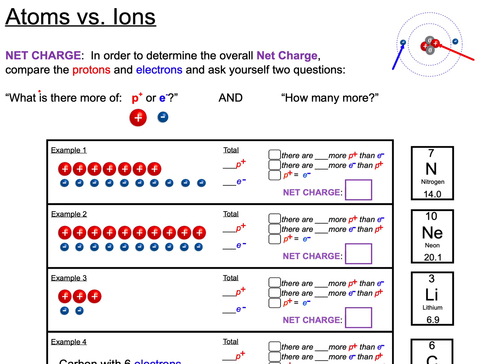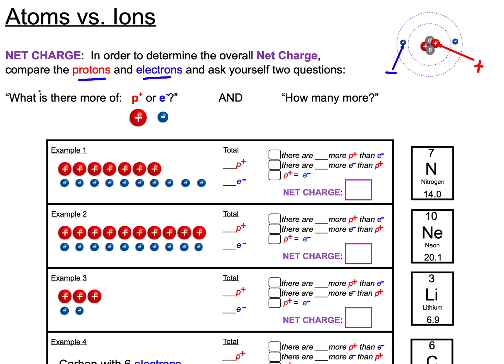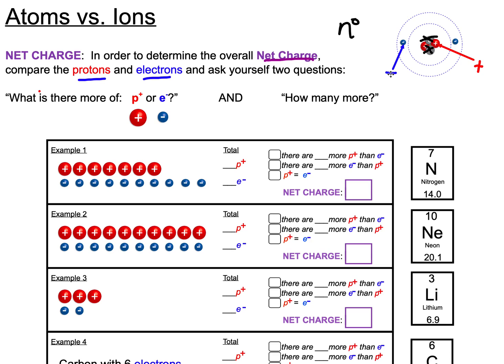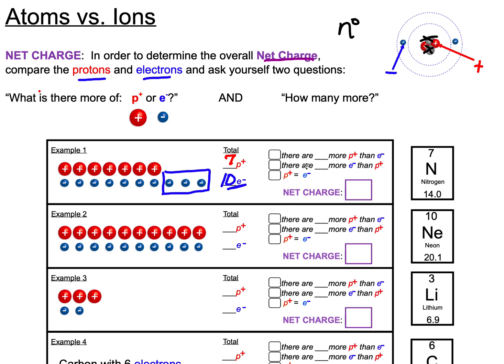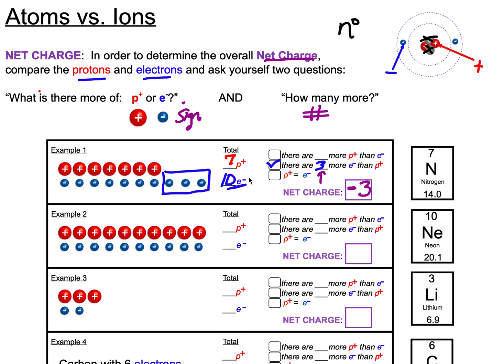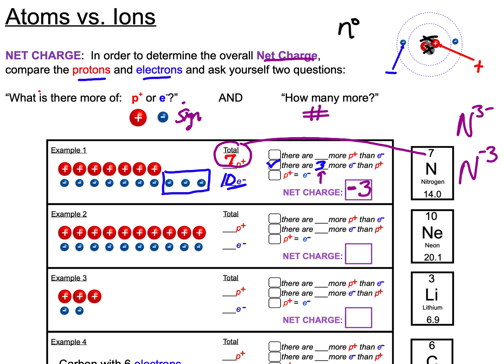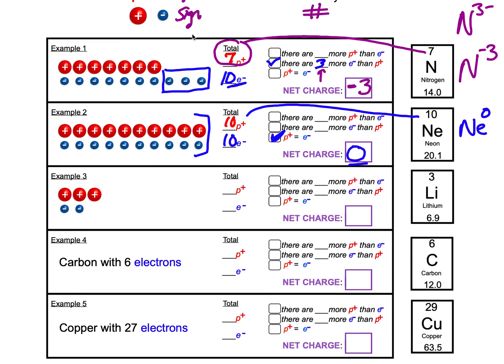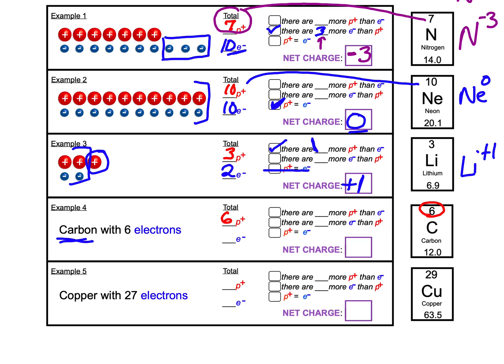Atoms vs Ions Part 1 net charge